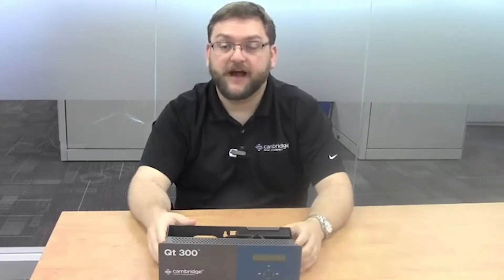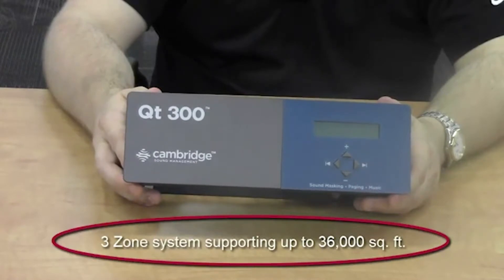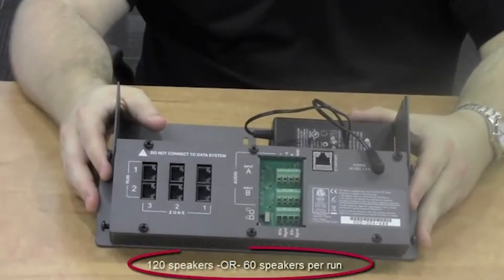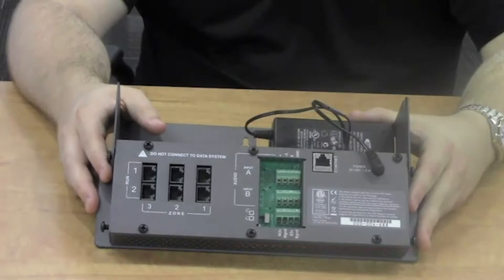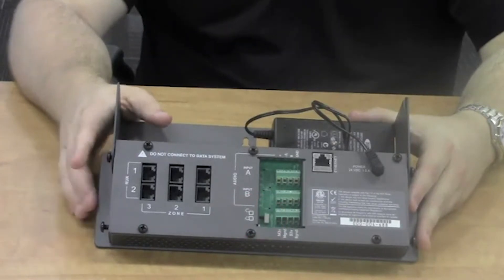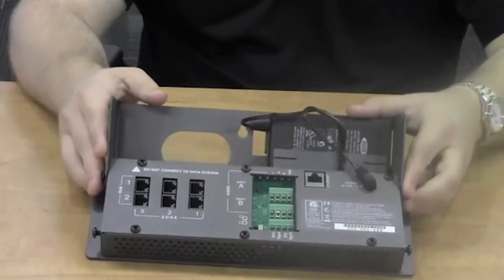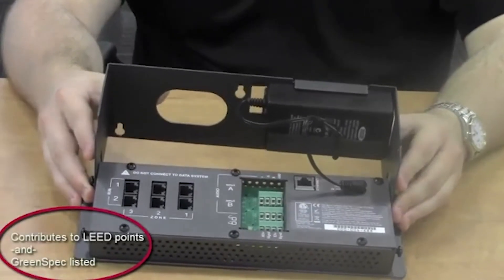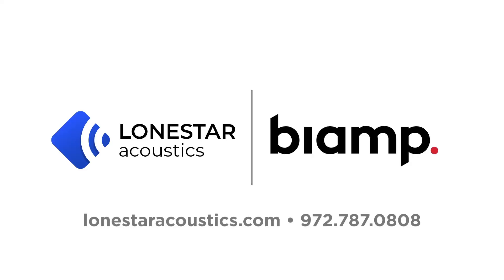Cambridge Qt300 Product Overview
This video gives and overview of the Qt300 control module by Cambridge Sound Management.